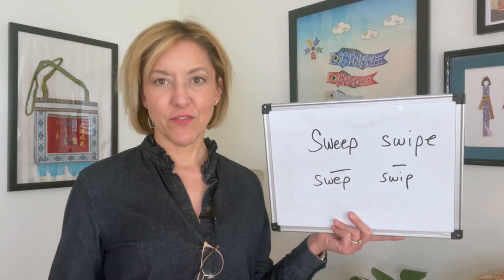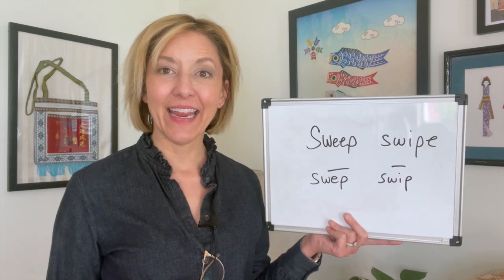Learn to Pronounce SWEEP & SWIPE - American English Pronunciation Lesson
Learn how to pronounce the words SWEEP & SWIPE with this American English pronunciation lesson.  Learn how to say these words to be clear and better understood.

Definitions:
to clean with a broom, to win all matches, a long curving movement
to move  finger across a touch screen, pass a card through a device, hit by swinging at it

Pronunciation:
/swip/
/swaɪp/

Tutorials 👩🏻‍🏫 FREE English Pronunciation Classes 👩🏻‍🏫 Tarle Speech

Improve your accent, speak clearly, and improve your speaking confidence with this English pronunciation lesson.  Learn how to pronounce English words correctly with Jennifer Tarle from Tarle Speech and Language.  Lessons guide you through a quick pronunciation lesson with practice examples.  Learn quick tips to have you sounding clearer in no time.  Reduce your accent, gain confidence, and speak clearly today!

आप अमेरिकी अंग्रेजी उच्चारण,और बोलने में सुधार करें
 আপনার আমেরিকান ইংরেজি উচ্চারণ, এবং কথা বলার উন্নতি করুন
Улучши свой акцент, произношение и разговорную речь в американском английском
Mejora tu pronunciaciòn y acento con Ingles Americano